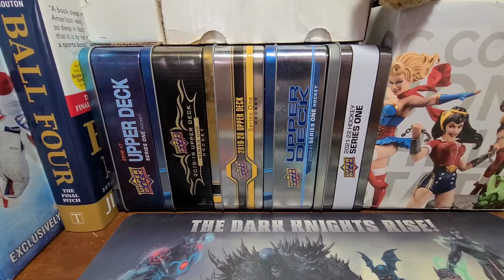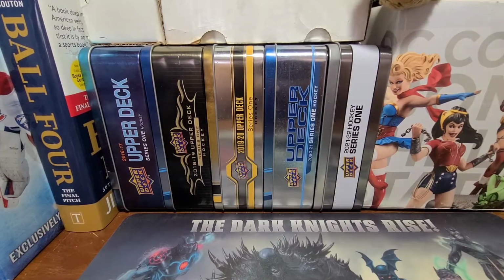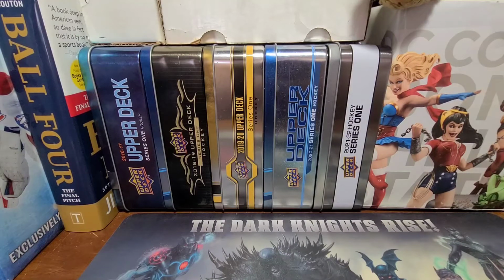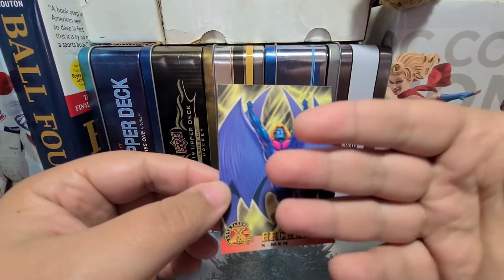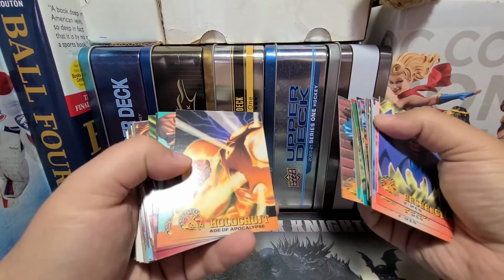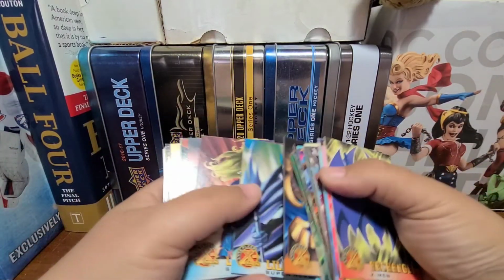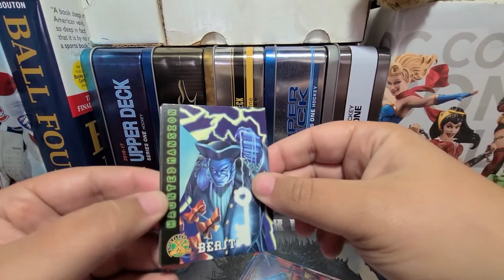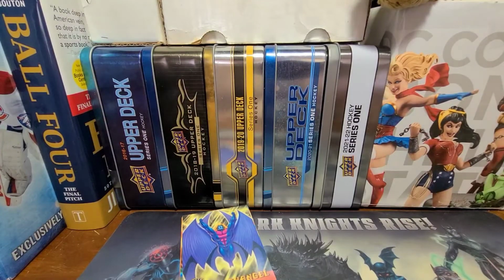VR for The Card Closet (a 10,000 view celebration)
Greetings everybody so today I give you my vr for the card closet as we celebrate one of his vuds hitting the 10,000 view plateau as well if your not subbed to The Card Closet I highly recommend you check out his channel here's a link and at tge same time go check out For The Pulls he's an awesome dude to. Enjoy

If your a content creator a collector in general  drop on buy the Slapnutz Discord group for all your hobby related goodness hers the link:

If there's anything I pull in my vids you be interested in trading for hit me up I'm always down to see what folks have 🙂